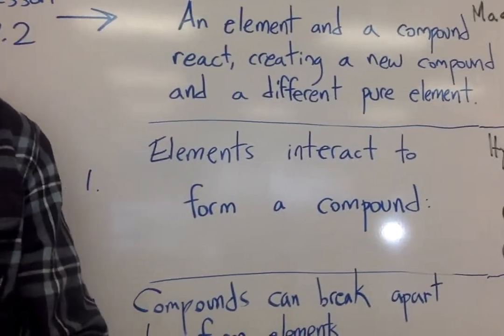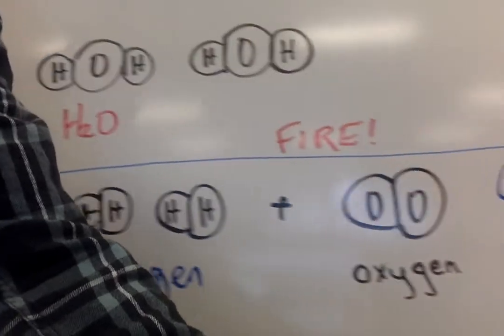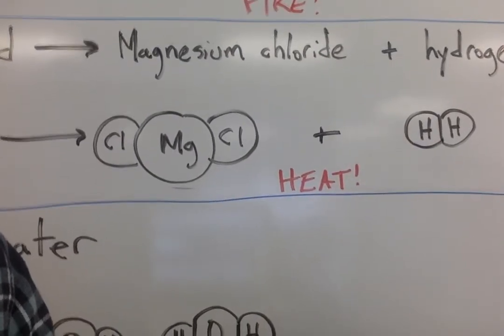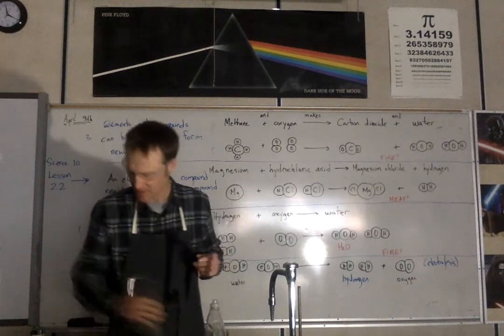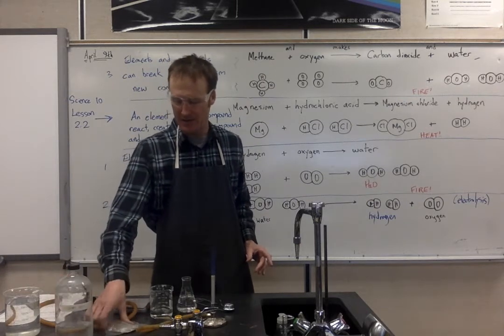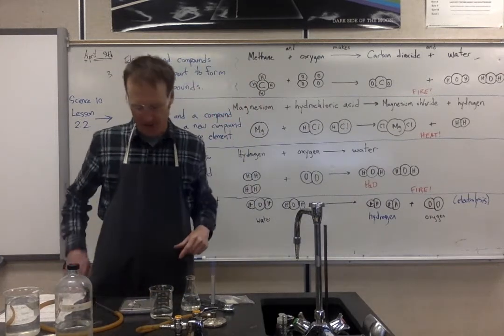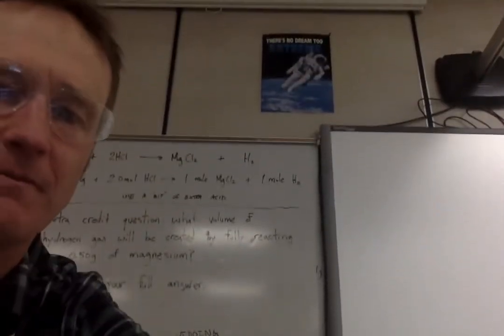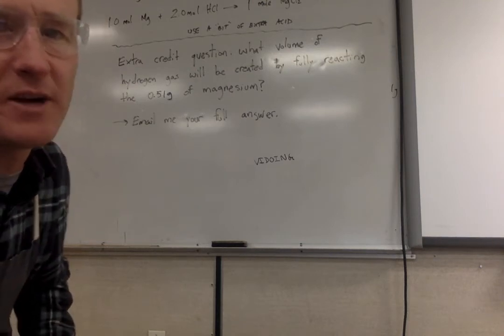Science 10 Lesson 1.2 and Chemistry 11 Extra Credit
We demonstrate the "pop" test to demonstrate that hydrogen is produced by the reaction between magnesium and hydrochloric acid.  Mostly this is for notes for Science 10 but there is an extra credit question for students of Chemistry 11.  Science 9 students, you might like to watch this for personal interest.